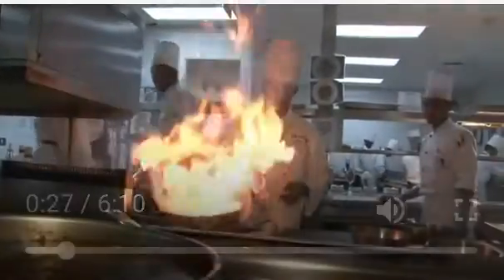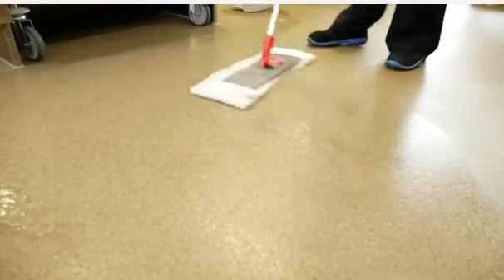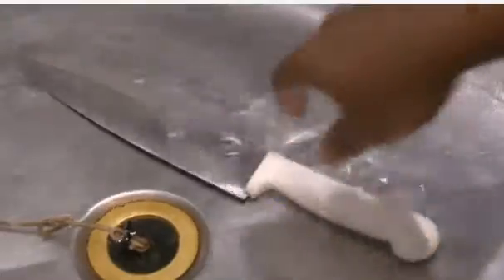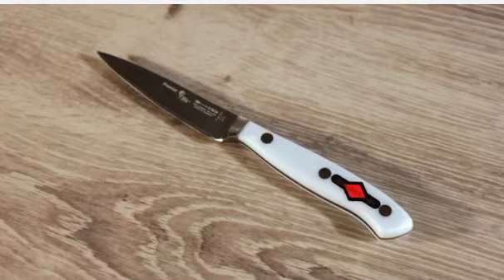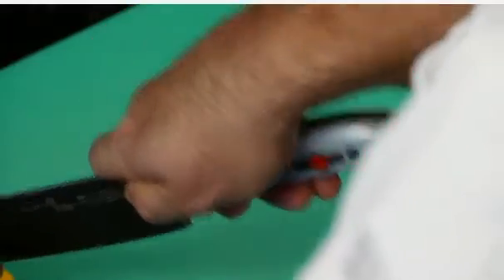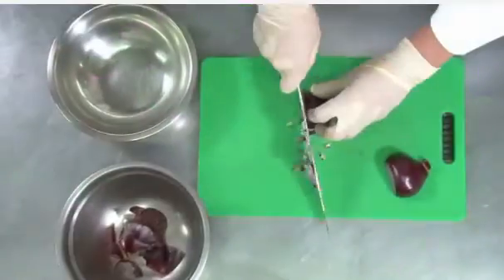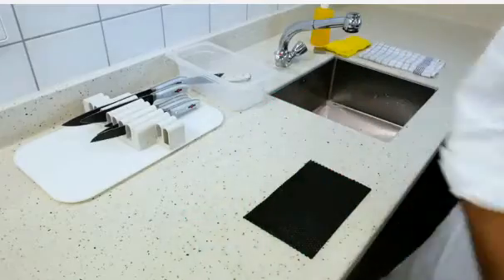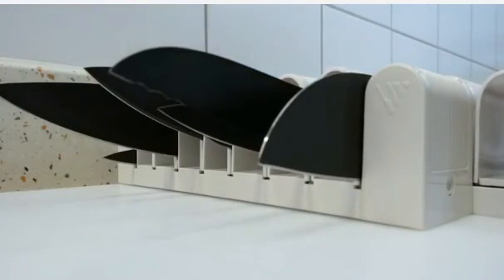Workstation safety - knife skills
Setting up a workstation:
1. Clean work surface
Before beginning food
preparation tasks and
between tasks, make
sure that your working
tables are clean and
sanitised.
How to clean the
stainless steel work
surfaces and shelving:
Remove any items from
the working surface so
that the working surface
is cleared for you to
clean.

2. Cutting boards
Never cut directly onto a
metal, tiled or marble
surface, as this will dull
the blade and damage
the knife.
Use a plastic cutting
board to set up your
station (Wooden cutting
boards should not be
used because wood is
porous and harbors
bacteria. It also absorbs
food flavors and odors.
.It has become common
practice to use plastic
boards of different colors
for different foods (for
example, white for dairy
products and green for
fruit and vegetables).

The 10 golden rules of knife
safety
1. Knives on the table must be
placed flat so the blade is not
exposed upwards. Do not
allow knives to project over
the edge of the table.
2. Never try to grab a falling
knife. Step back and let it fall
to the floor.
3. Never pass a knife from
person to person. Place it
down and allow the other
person to pick it up.
4. When carrying a knife, the
point must be held
downwards, with the blade
facing backwards
5. Pay attention when using a
knife. Focus on what you are
doing and don't be distracted.
6. Do not misuse your knives.
Use the correct knife for the
correct purpose- and always
cut away from your body.
7. Always keep your knives
sharp
8. Never leave knives lying in the
sink.
9. Wipe the knife with blade
away from your hand.
10. Keep the handle of your knife
clean when in use.